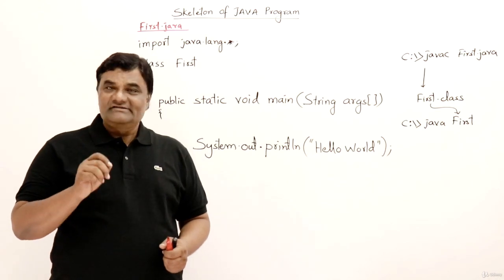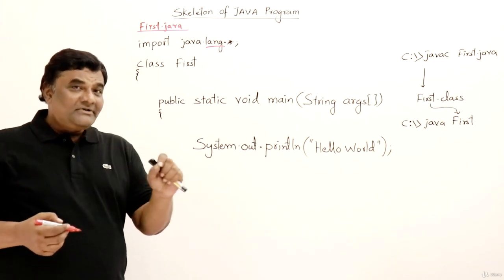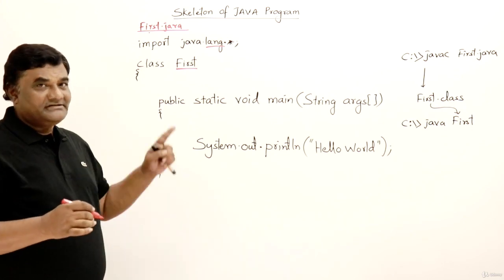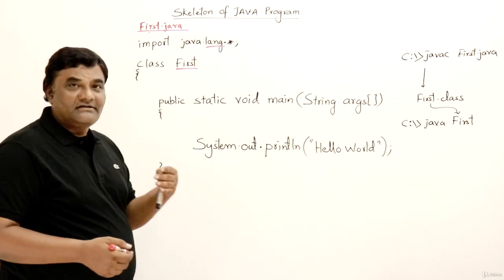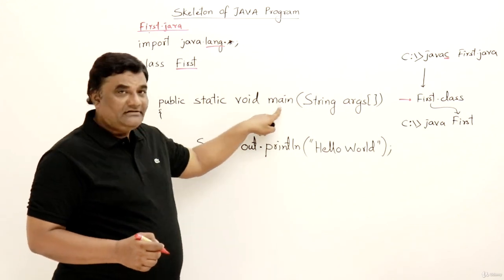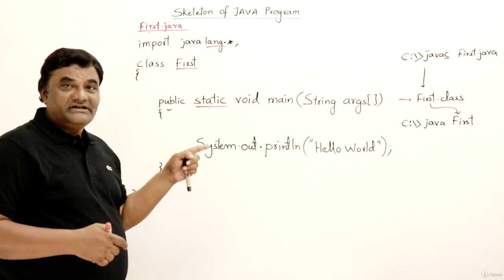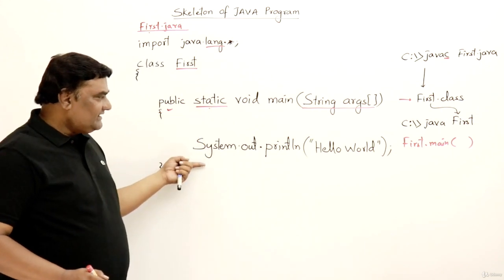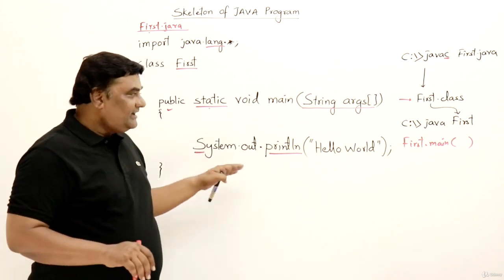5 Skeleton of Java Program JavaScript Full Course (2023) - Beginner to Pro -